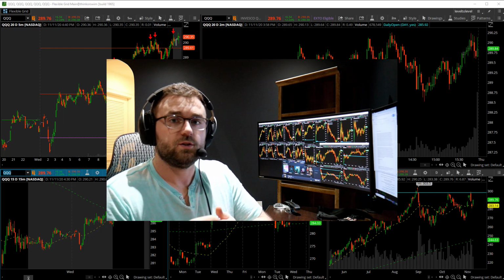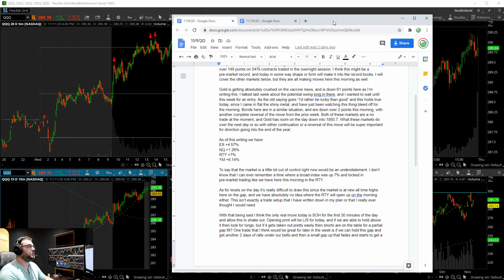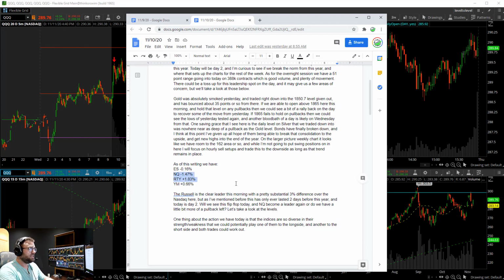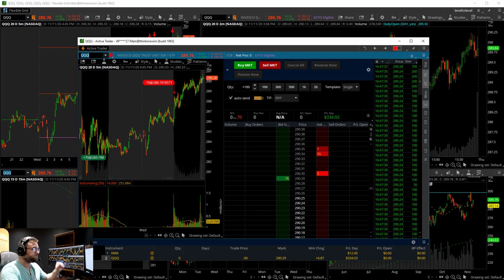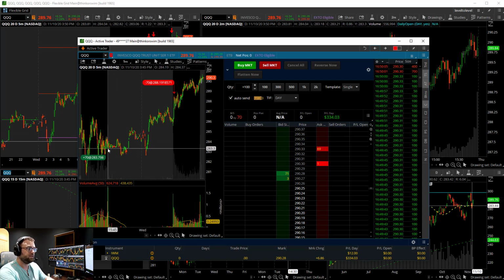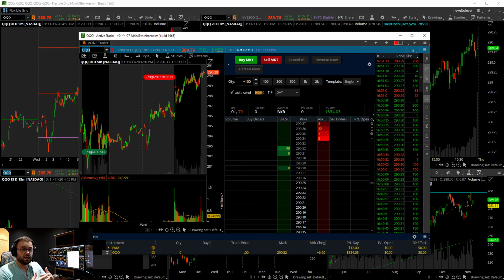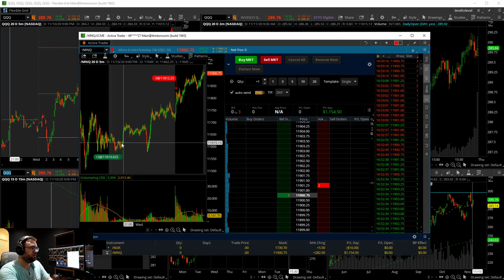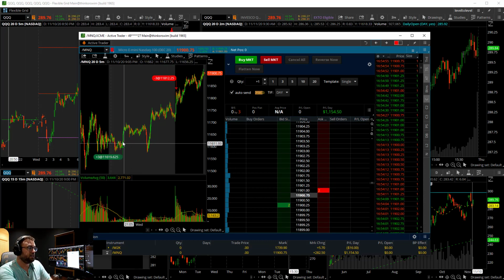Trading Strategy - Pairs Trade 📈📉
The stock market went absolutely crazy on Monday with Covid vaccine news from Pfizer and it sent the Russell lock limit up coming into the trading week. This gave us a pretty good trading opportunity on Tuesday when the Nasdaq was lagging this move, and price opened up between the 2 indices by about 10%. Watch how I traded this, and how I'm tracking it for the next time it sets up.